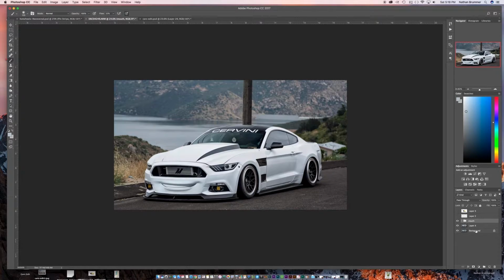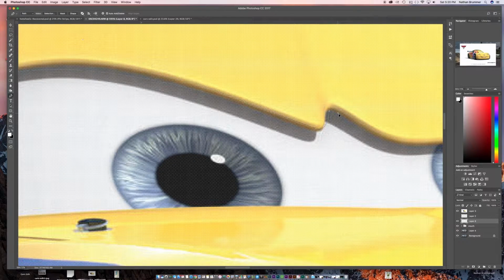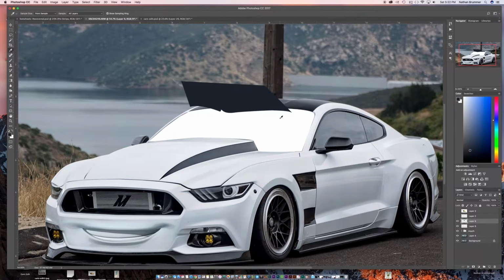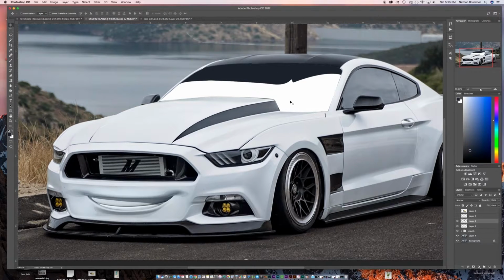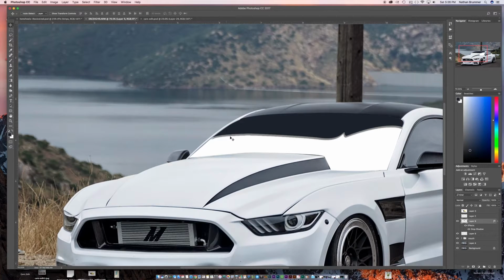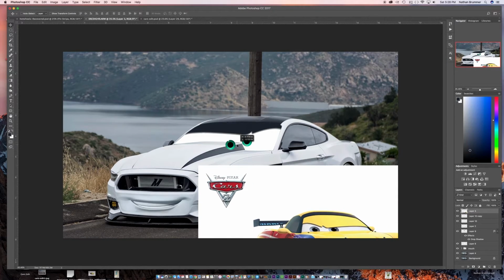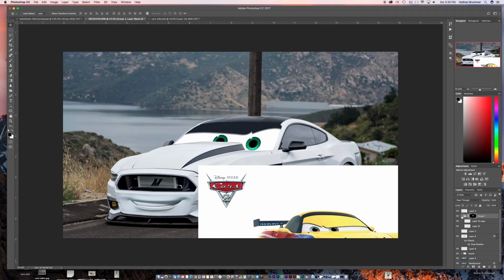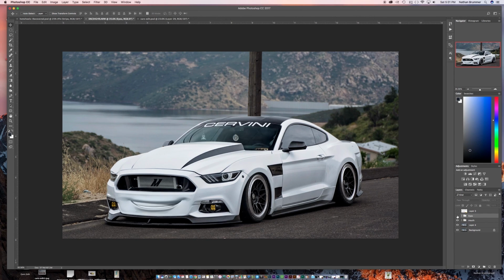Cars Inspired Photoshop Edit Part 2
Part 2: Making the Eyes